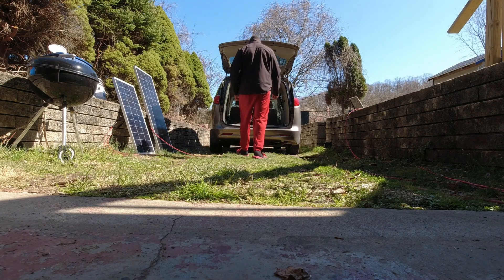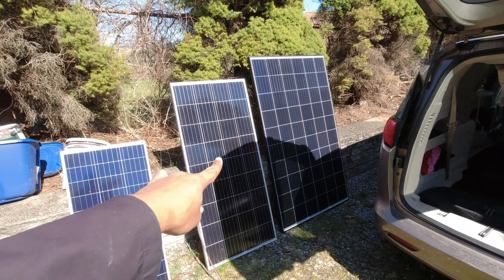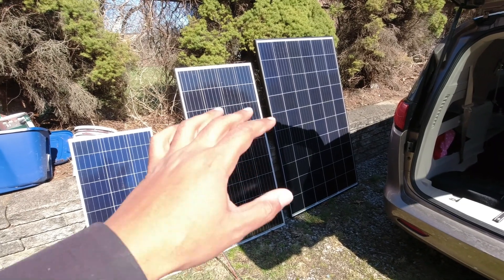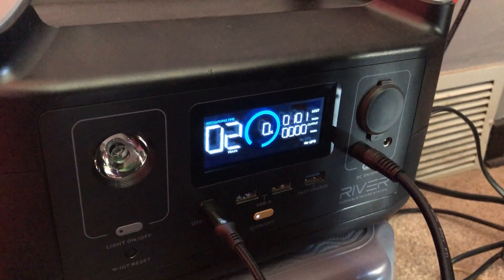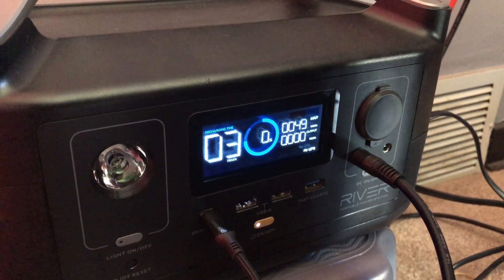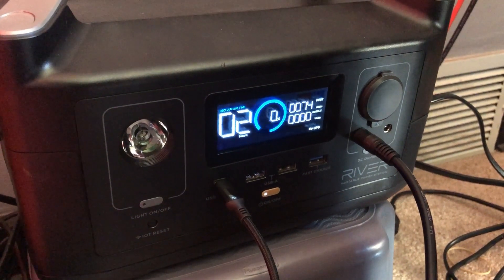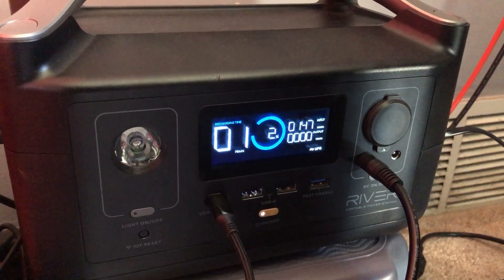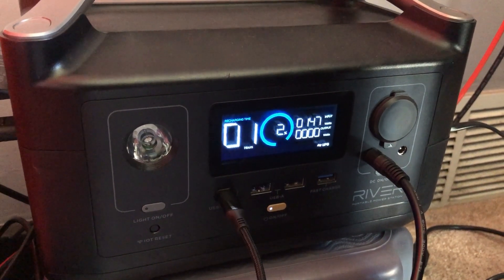Renogy 320w Solar Panel Purchase | No Test Results | Bonus Footage!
I went to check out the Renogy 320 watt Solar panel for purchase. Comes ride with as I go to scoop it up and I do a full solar panel walk through and share an issue I'm having with the Ecoflow River at the end.